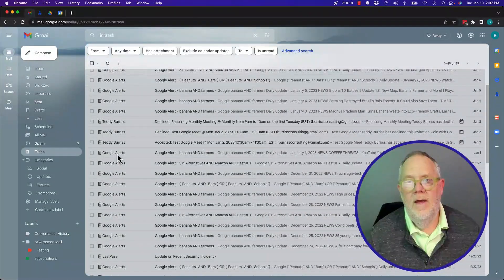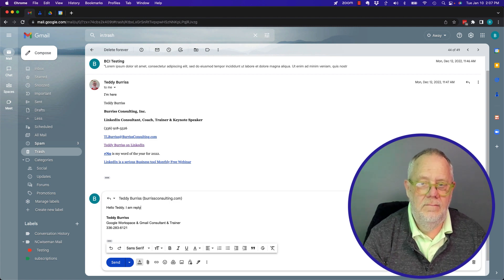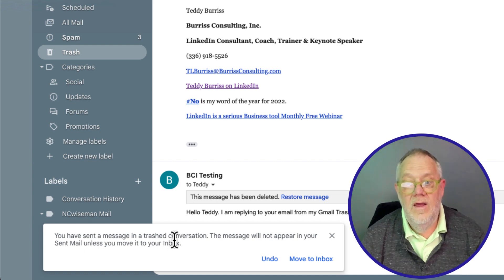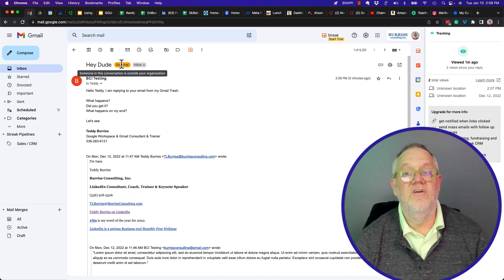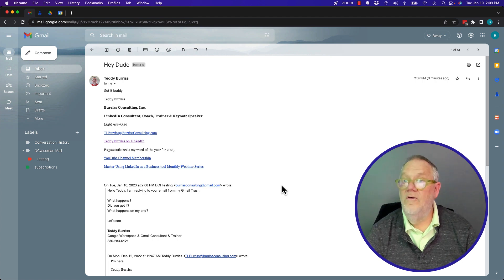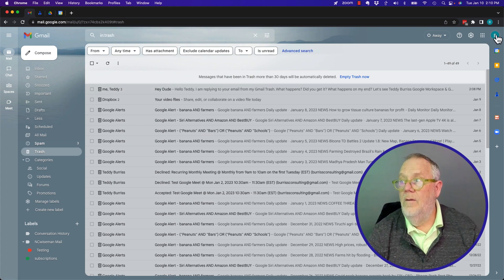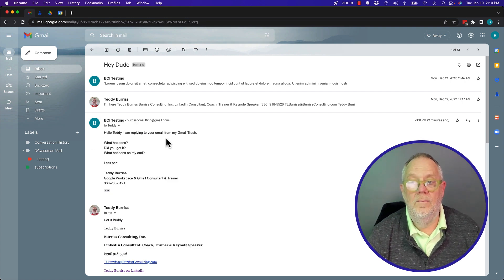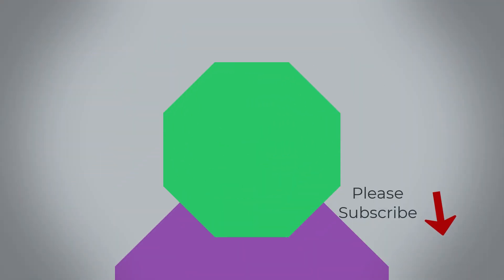What happens to email messages I send from my Gmail Trash?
I demonstrate what happens to your messaging and the messaging the recipient gets.